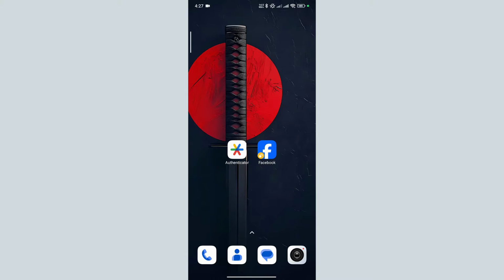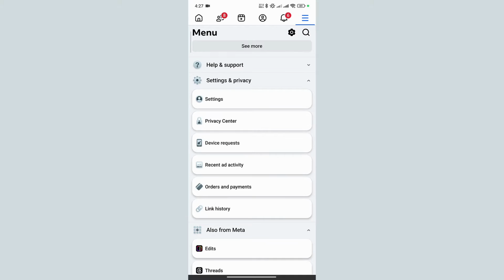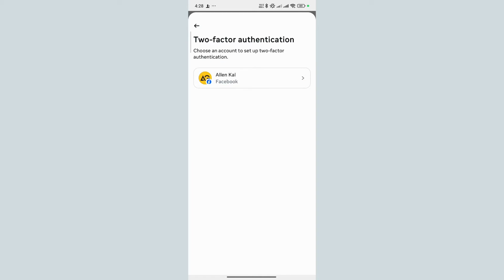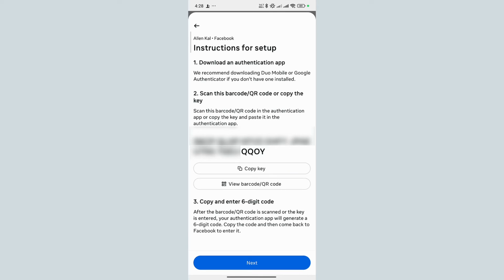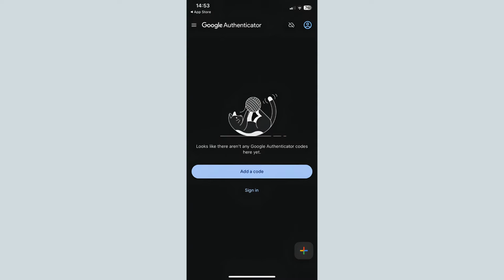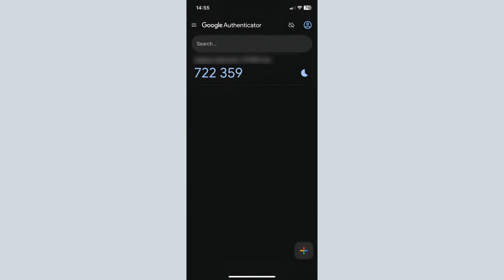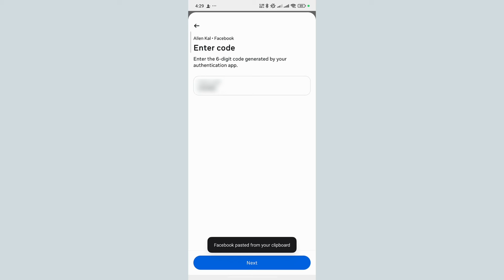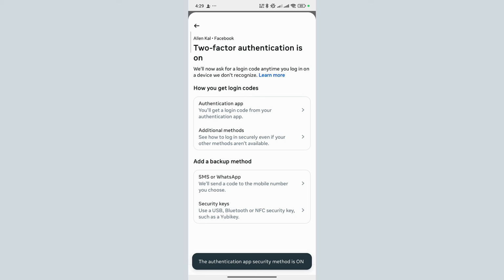How To Use Google Authenticator with Facebook 2026 - 2FA on Facebook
How To Use Google Authenticator with Facebook 2025 - 2FA on Facebook

Learn how to use Google Authenticator with Facebook – 2FA on Facebook in this easy 2025 guide! This tutorial covers how to set up Google Authenticator for Facebook – full guide, showing you step-by-step how to use Google Authenticator for Facebook 2-factor authentication. Whether you're wondering how do you set up Google Authenticator for Facebook! – easy guide, or need help with Facebook 2nd step verification Google Authenticator app, this walkthrough explains everything clearly. Discover how to use the Google Authenticator app for Facebook easy and secure your account the right way.